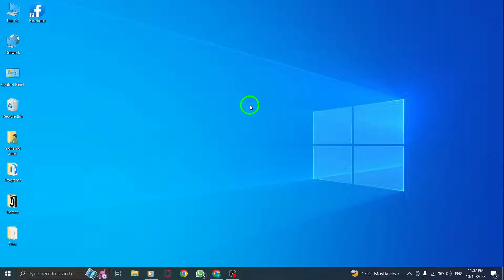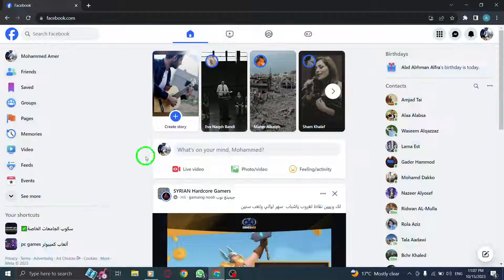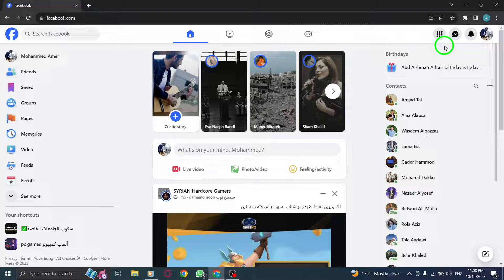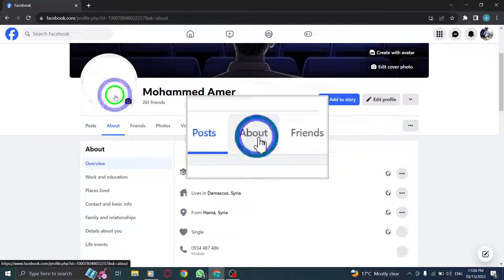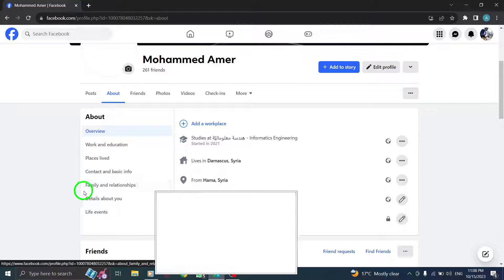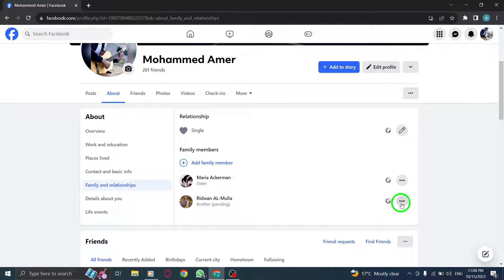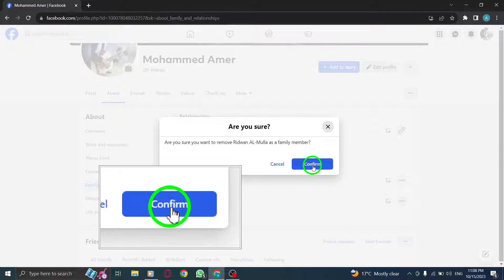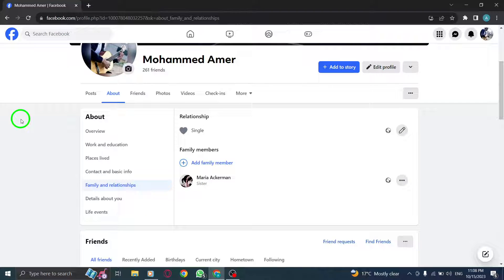How to Remove Family Member in Profile in Facebook on PC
In this tutorial, we will guide you through the process of removing a family member from your Facebook profile on PC. Follow these steps:

1. Open Facebook
2. Click on your profile photo from the top right corner and open your profile
3. Click on About
4. In the Family and relationships tab, click on the three dots icon next to the desired family member
5. Click Remove family member
6. Press Confirm

By following these steps, you can easily remove a family member from your Facebook profile on PC. Simplify your profile and manage your connections effectively with this helpful tutorial.